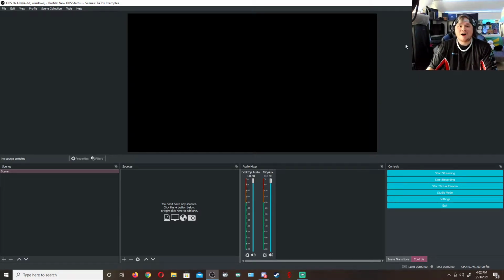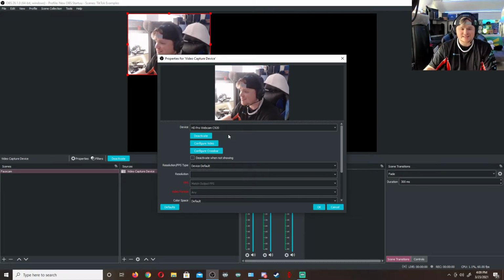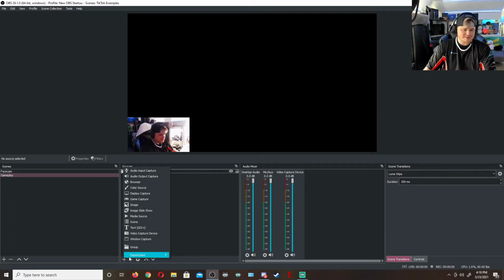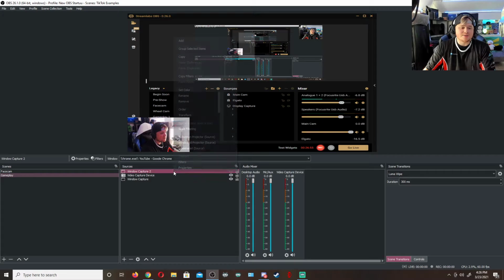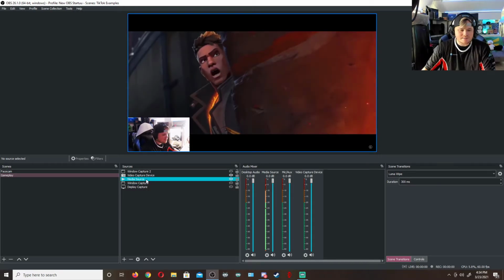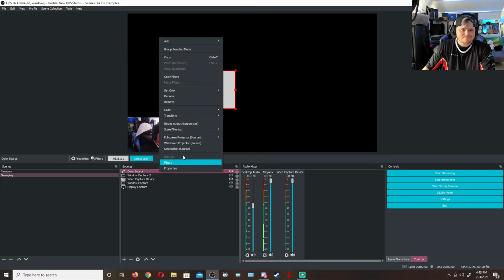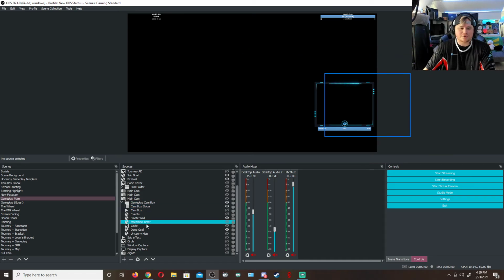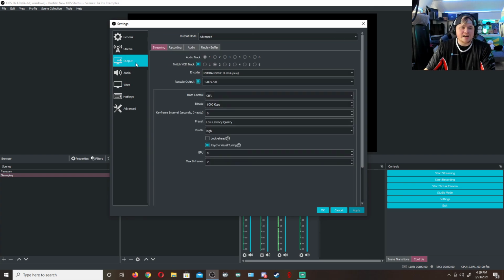OBS Basics || Streamer 101 Class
I host a weekly class on streaming software and best practices in the Uncanny.gg Discord Tuesdays at 4pm EST! This is the first class, OBS Basics.

Here at The Wolfpack we are stronger together! Family sticks together, and through thick and thin I am committed to bringing YOU the highest quality of content in both Gaming and life! Join today, and run with the pack! Oww Owwww!

Additional music tracks licensed through Monstercat.